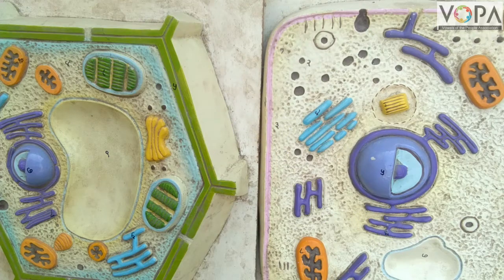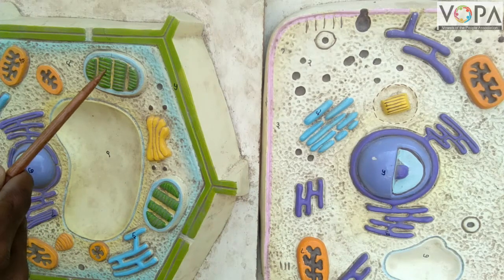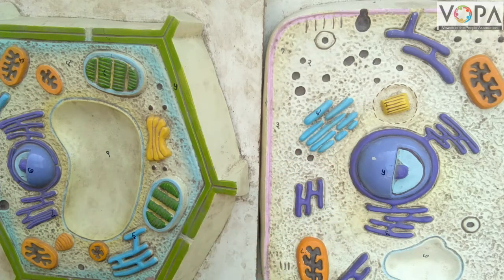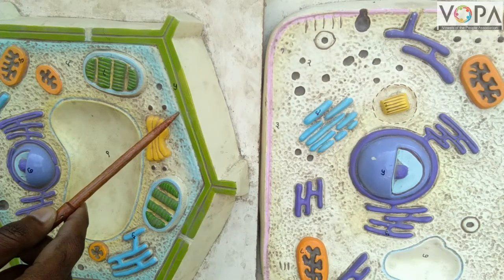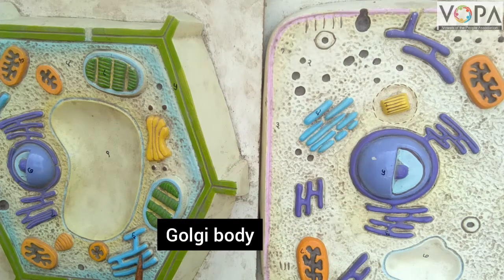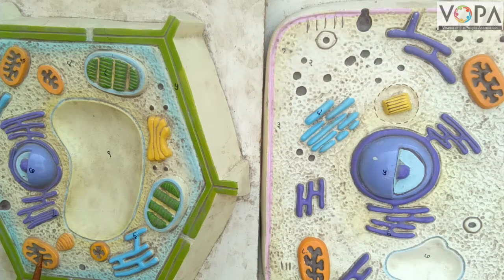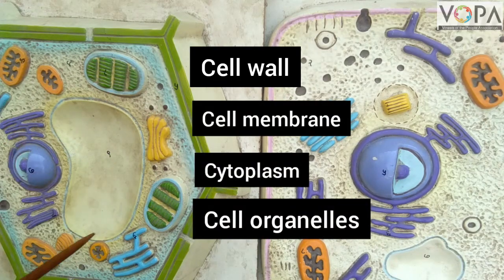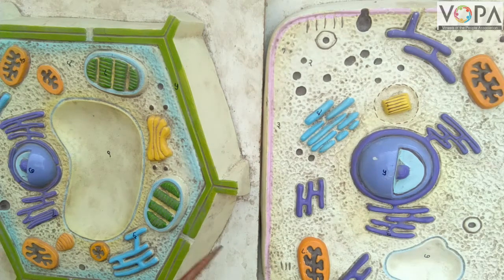7th | Science | Chap 11 | Cell Structure and Micro-organisms | V4 | V-School